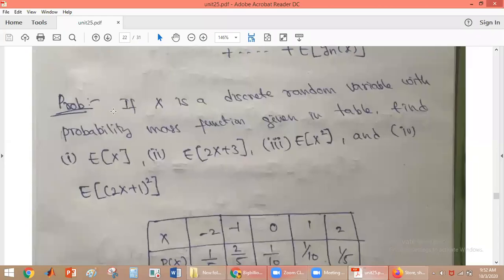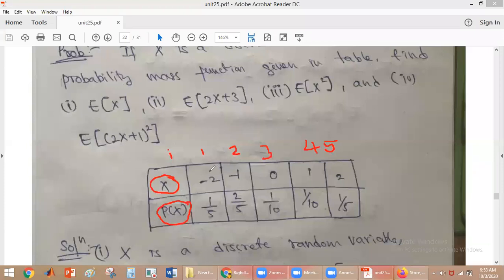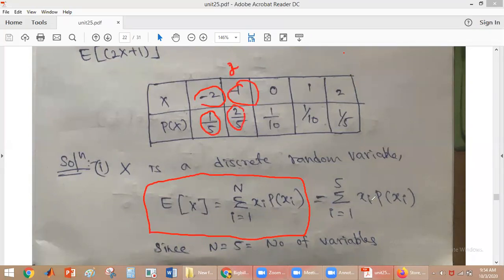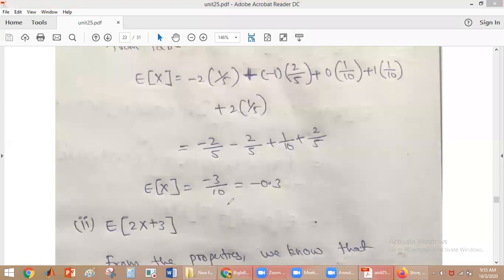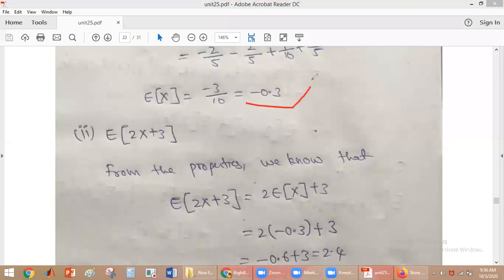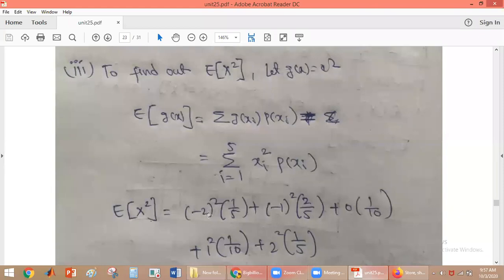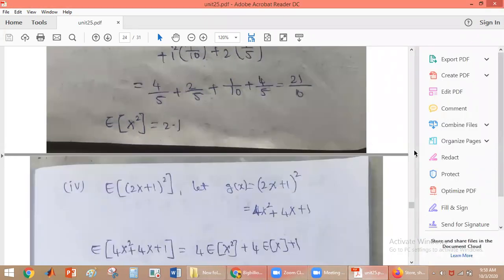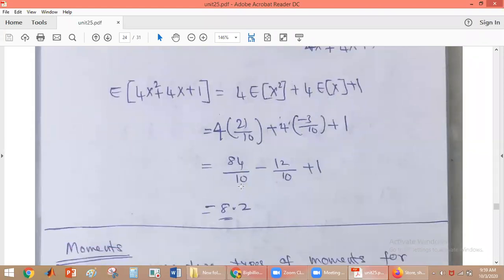Lecture 30: problem on Expectation of a Random variable/PTSP/2 ECE/B.Tech/JNTU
problem on Expectation of a Random variable/PTSP/2 ECE/B.Tech/JNTU